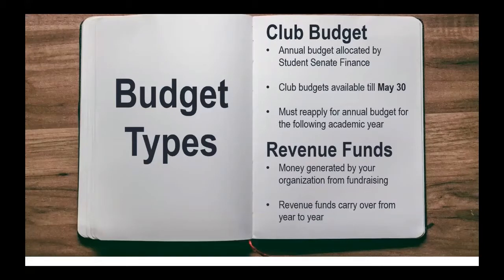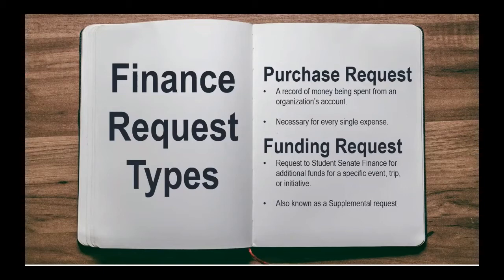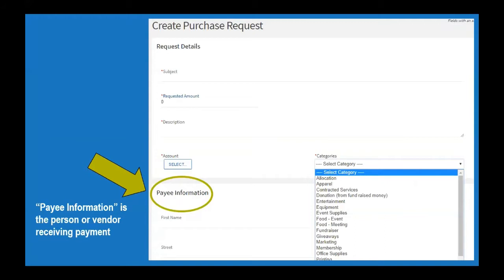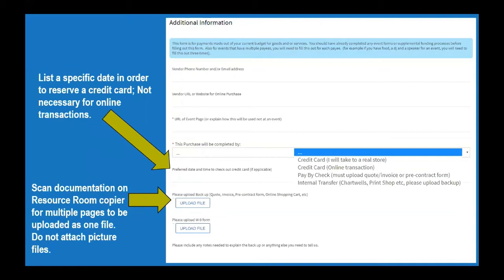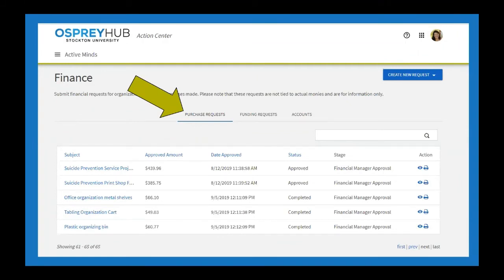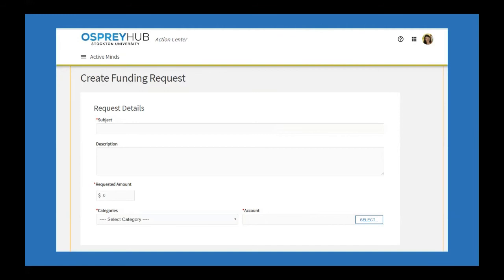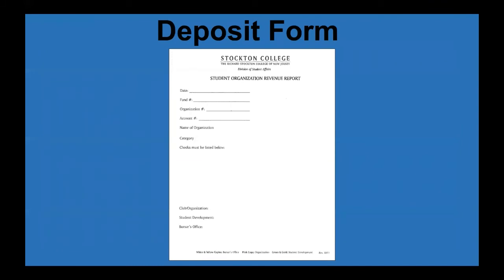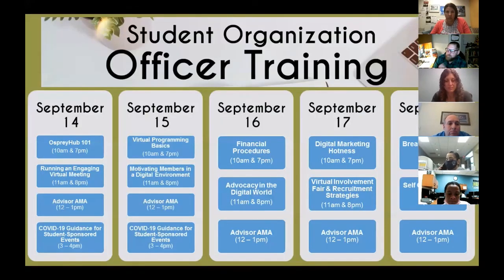Financial Procedures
Financial procedures for student organizations

Description of Finance Request types @ 2:45
How to do a Purchase request @ 4:00
How to do a Funding Request @ 16:00